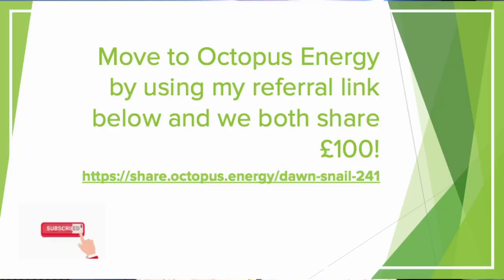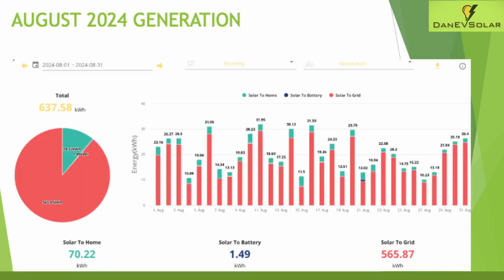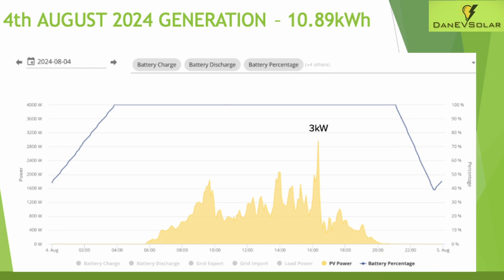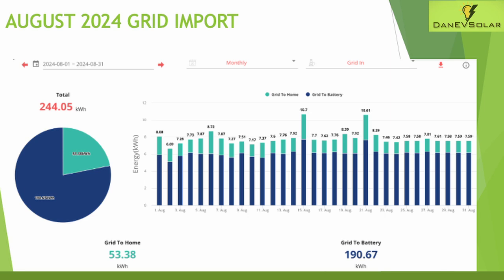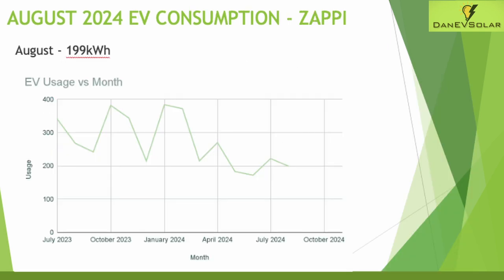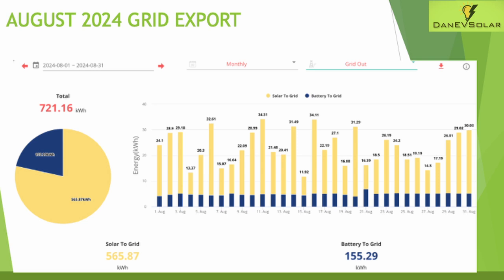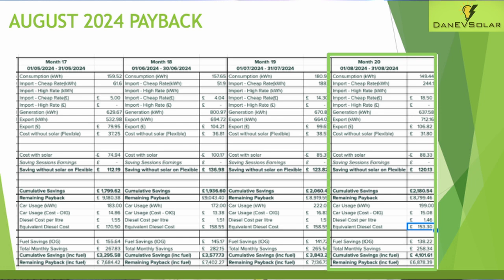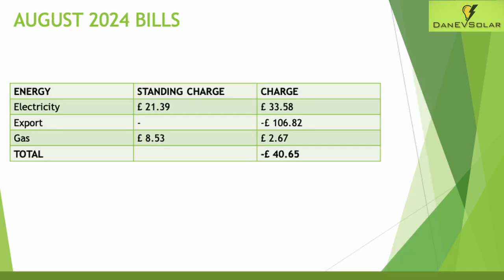AMAZING AUGUST Solar Stats! SO MUCH EXPORT!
In this video I'm discussing my August solar stats and what a month it was. I break down the generation, best, worst and average days, home consumption, grid import and export and payback!  Enjoy!